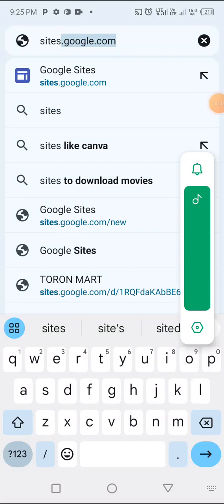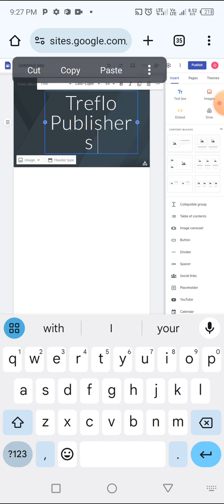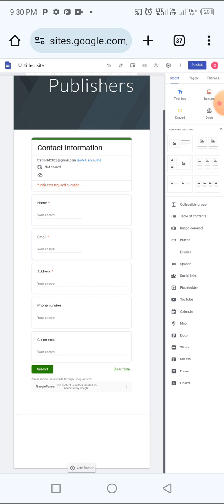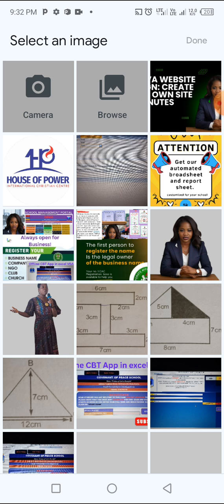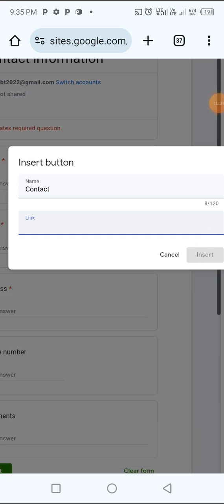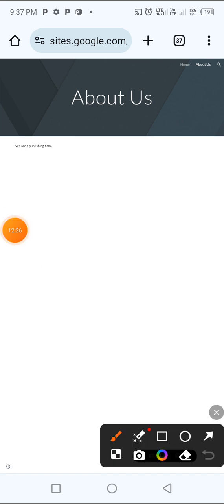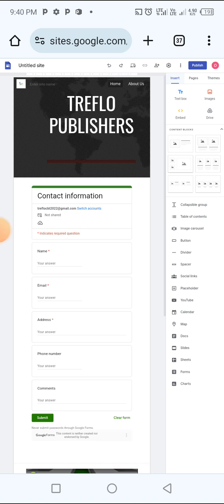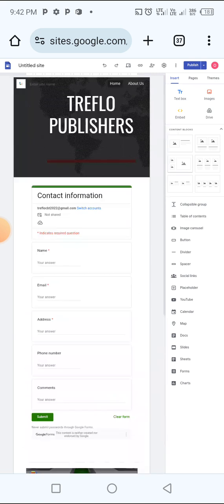Create Your Own Website with Google Sites: Step-by-Step Tutorial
Welcome to our comprehensive tutorial on creating your own website using Google Sites! Whether you're looking to set up a personal blog, a portfolio, or a business site, Google Sites offers an easy and free way to get online quickly.

In this video, we'll guide you through:

Introduction to Google Sites: Overview of features and benefits

Getting Started: How to access Google Sites and create a new project

Choosing a Template: Selecting the right template for your website

Customization: Adding and editing content, images, and videos

Adding Pages and Navigation: Structuring your site for easy navigation

Publishing Your Site: Making your website live and sharing it with the world

No prior web design or coding skills needed! Google Sites provides a user-friendly interface that makes website creation accessible to everyone. By the end of this video, you'll have a fully functional website ready to go live.